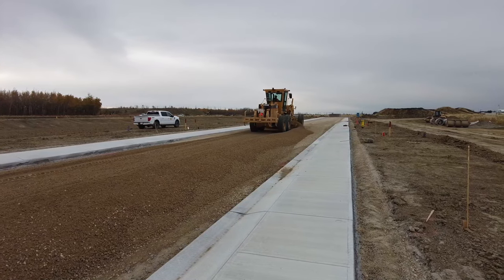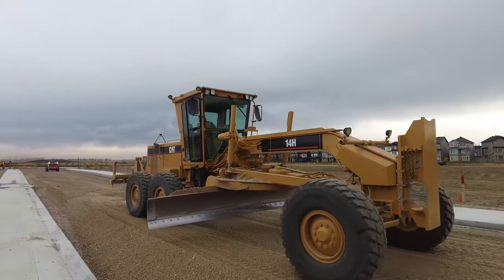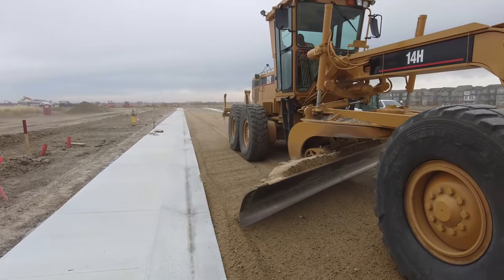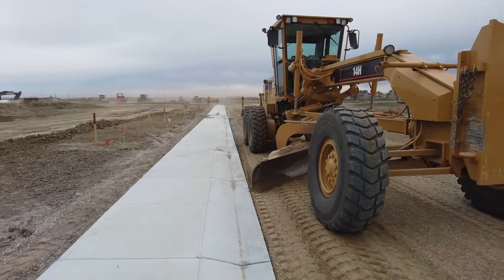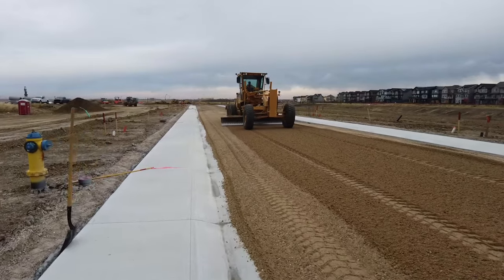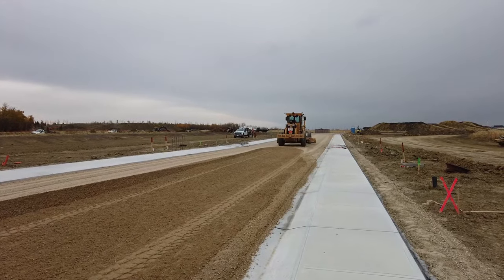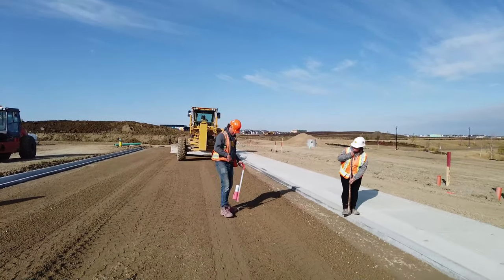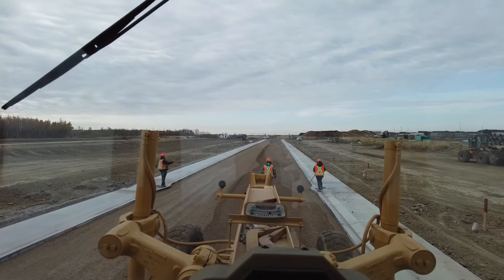Placing Gravel, and Preparing for Asphalt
We are measuring for Final Grade on 20mm Gravel.